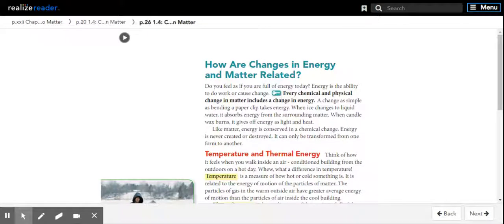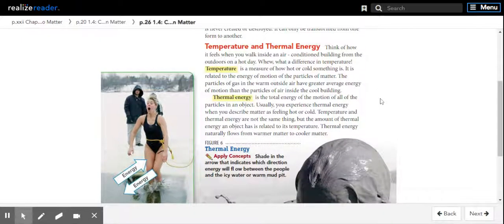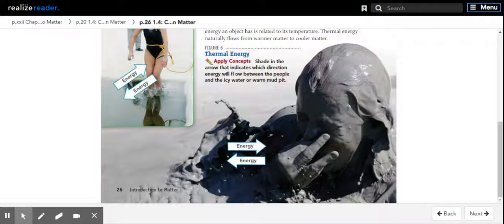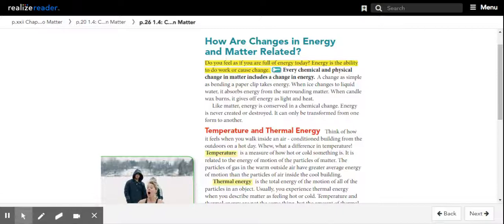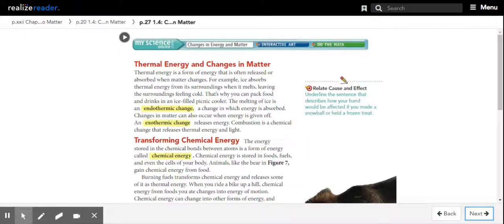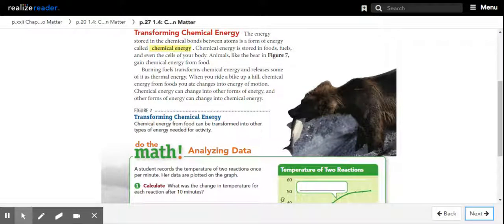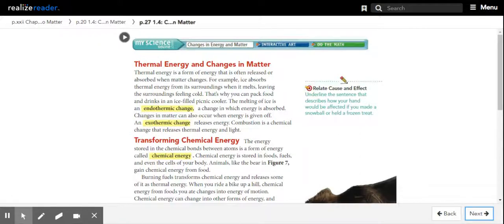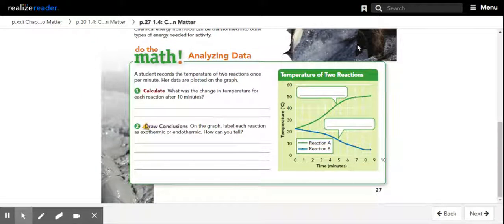Lesson 1.4 - Part 3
Changes in Matter - pages 28-29